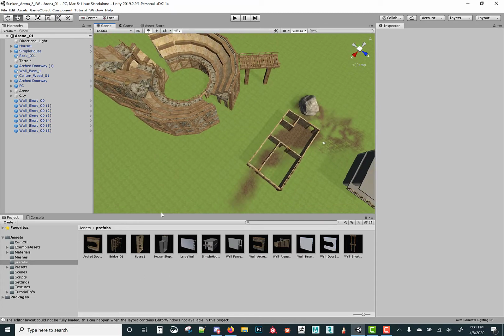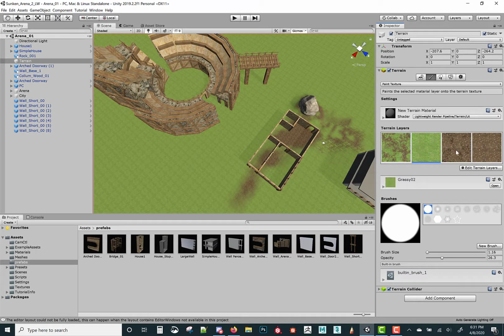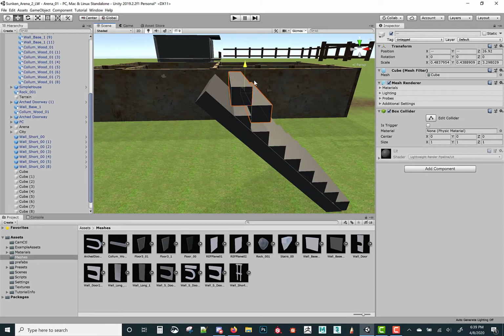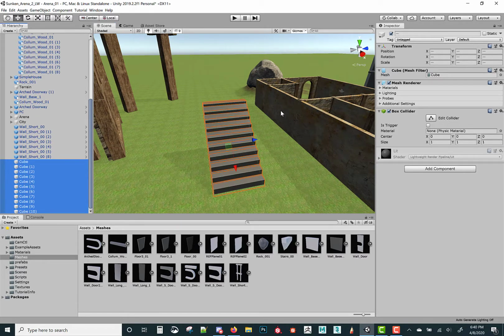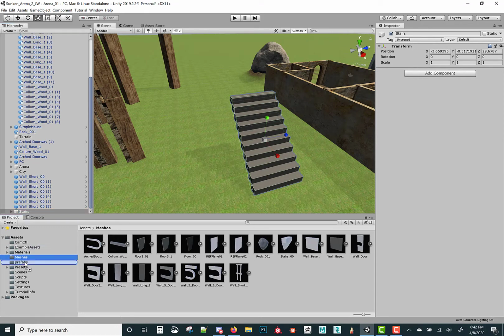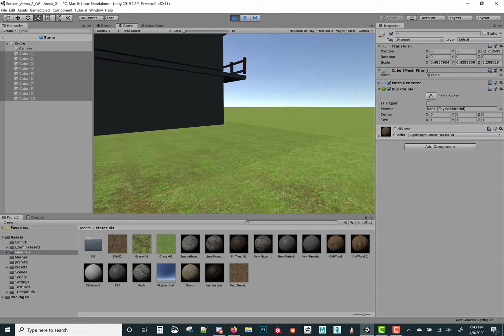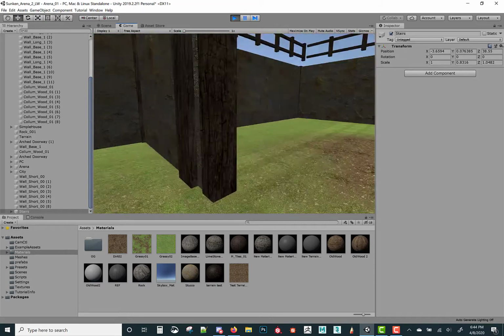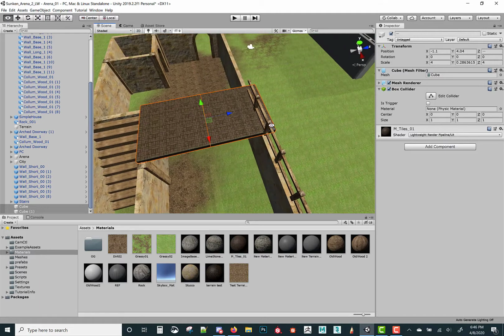Stairs Unity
stairs as a base objects in Unity